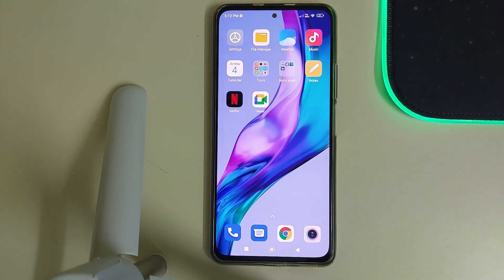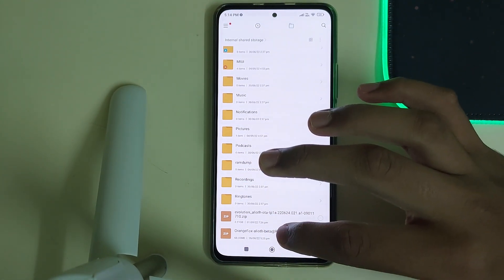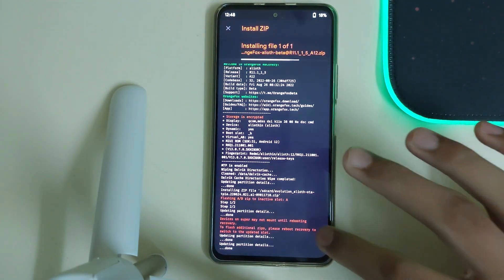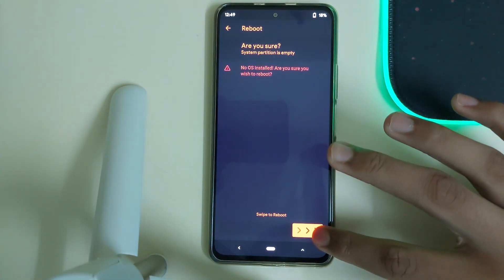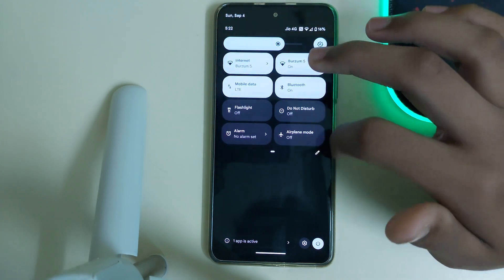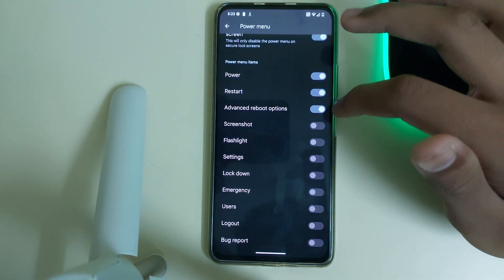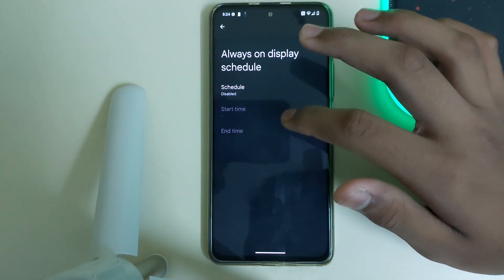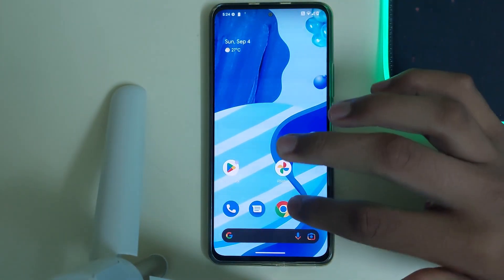Xiaomi Mi 11X | Install Official Evolution X v7.6.2 | Android 13 | Poco F3 | OFRP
So this video is on how to install the official build of evolution x 7.6.2 rom in poco f3

Pre requisites
1. Unlocked Bl
2. OFRP/TWRP
3. should be in stock miui or xiaomi eu ( IF NOT FLASH reccomended  FIRMWARE )
4. Brain

Useful Videos -